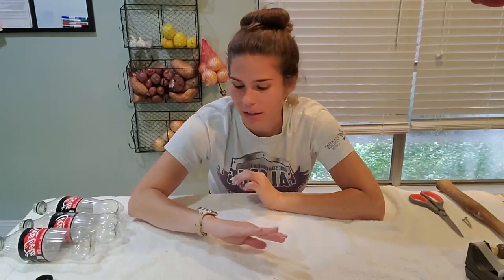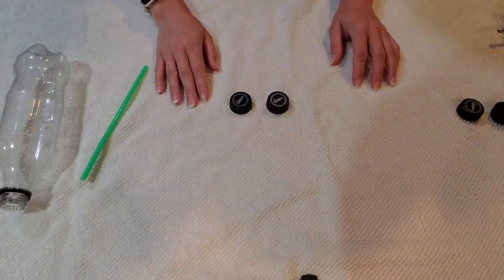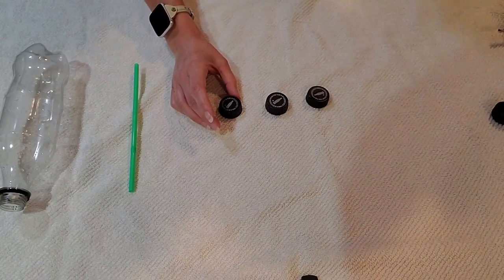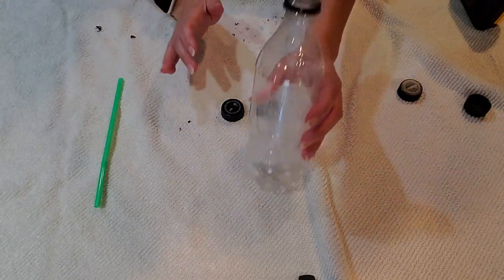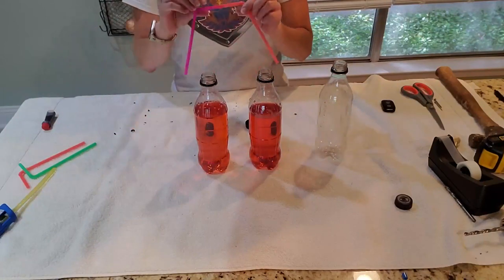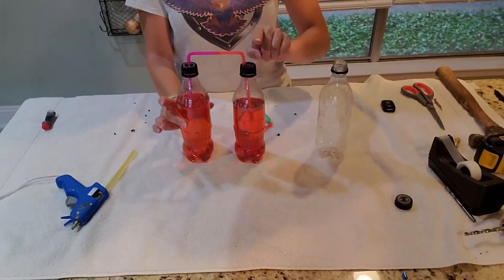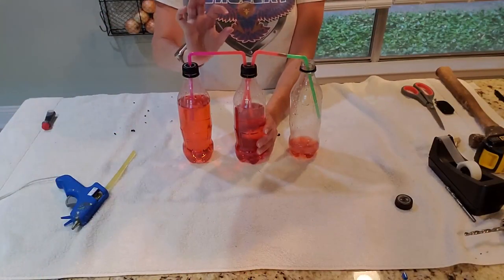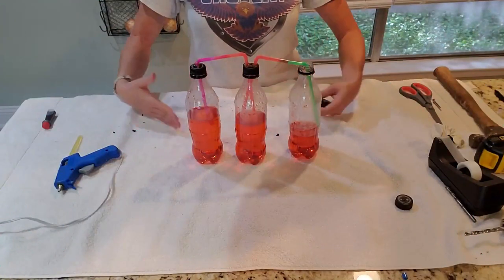Tween STEM-SRP2020-Episode 7- Build a Functioning Heart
Join Ms. Leah and learn how to build a functioning heart from the STEAM Powered Family Blog,